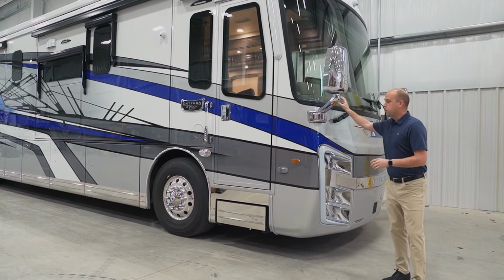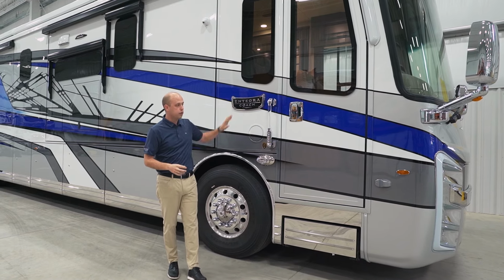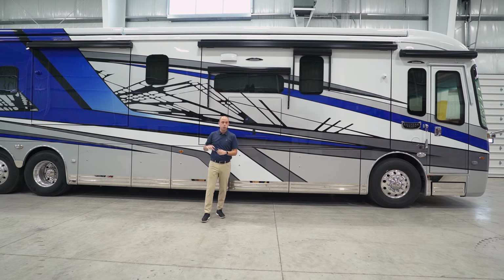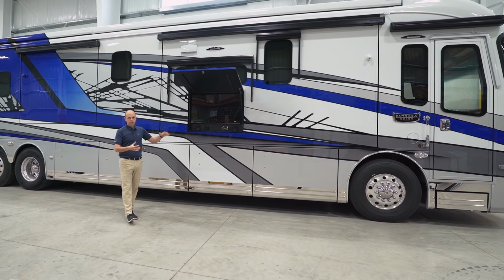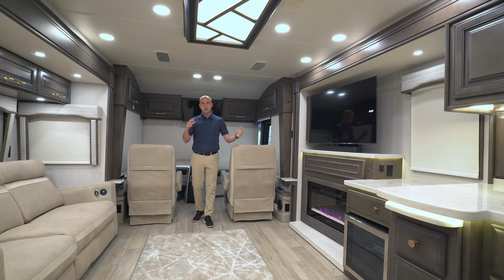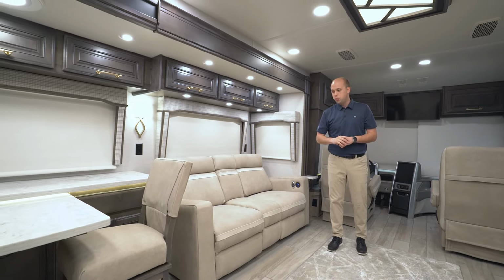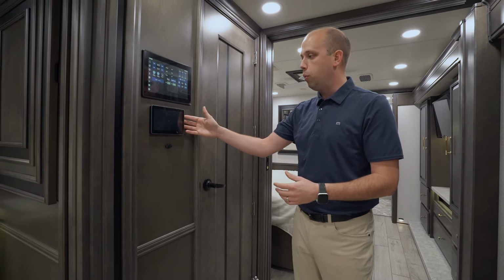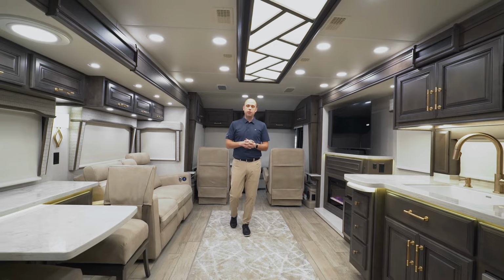2025 Cornerstone Luxury Diesel Pusher - Full Product Walkthrough - Entegra Coach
Live out your dreams in ultimate luxury in the Cornerstone, Entegra Coach's flagship diesel pusher and the #1 selling coach in the 605HP engine category. Built utilizing unique construction techniques and offering numerous ride and handling upgrades, the Cornerstone is truly the quietest riding, best-handling coach on the market today—period. Premium interior features and materials take this powerful motorhome to the next level. The Cornerstone is the epitome of power meets luxury.

Not sure which Entegra Coach is right for you?
Use our Build & Price tool.

Contact your local Entegra Coach Dealer for more information.

is the latest available at the time of publication approval. Entegra Coach reserves the right to make changes and to discontinue models without notice or obligation. Photography may show optional equipment or props used for decoration purposes only. RVs built for sale in Canada may differ to conform to Canadian codes.